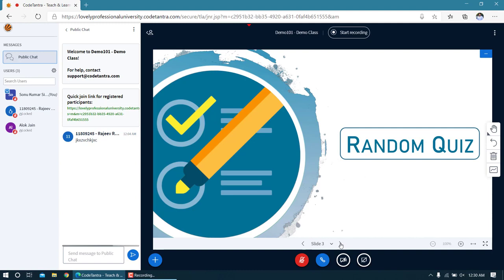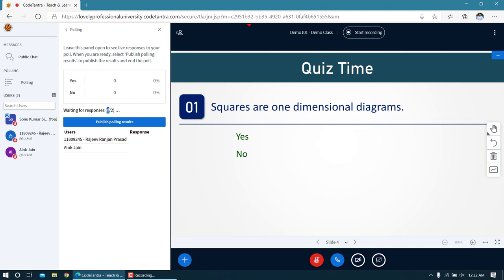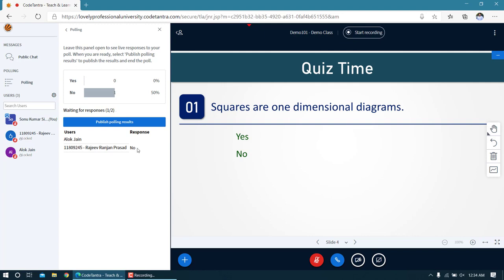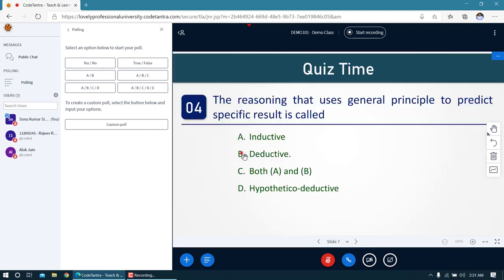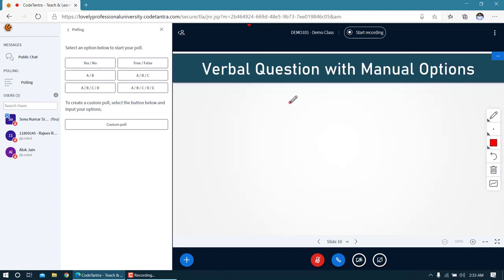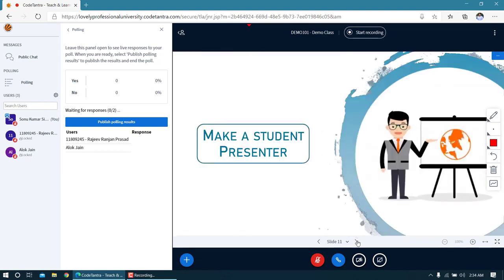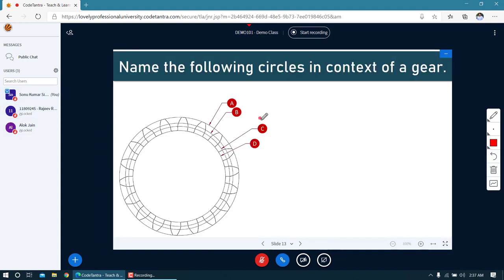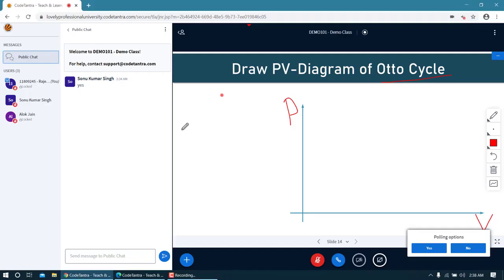Engaging a Class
In this video we will explain how you can engage your students with the tools which are already available their.